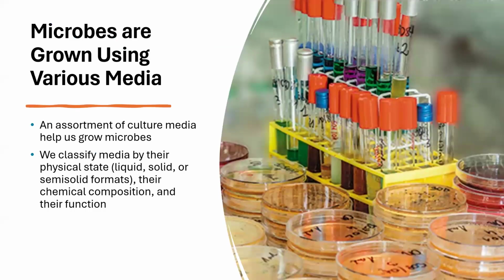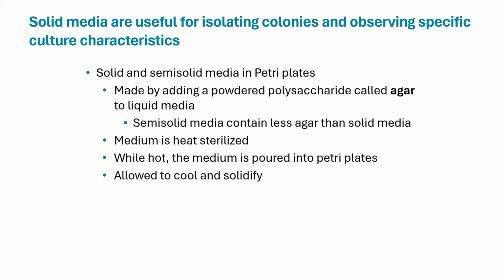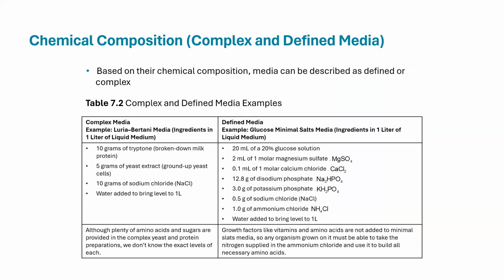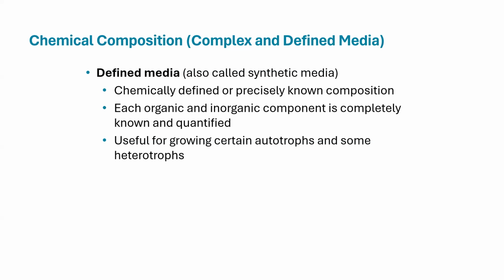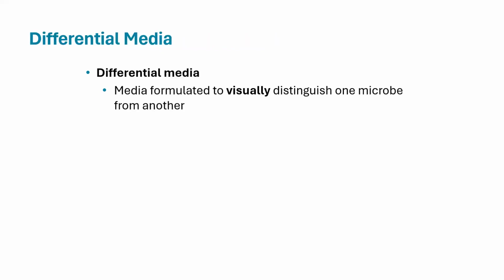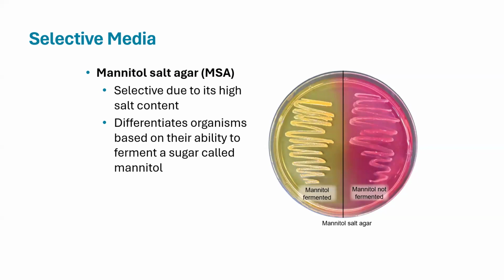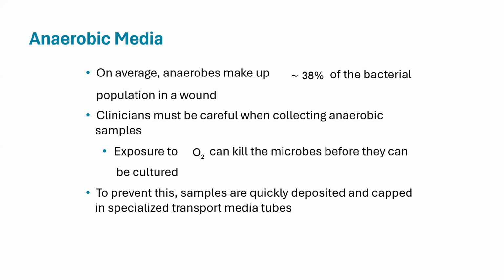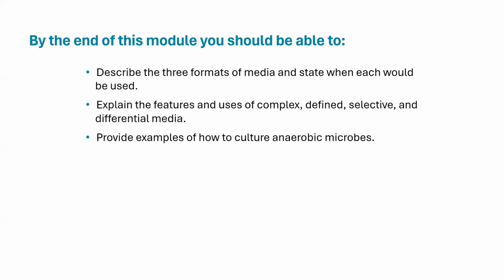7.5 Growing Microbes BIOL 334 - Radford University